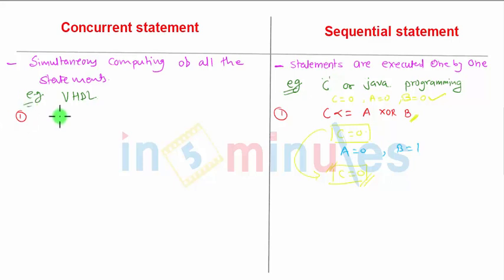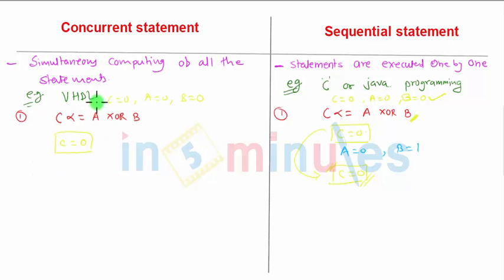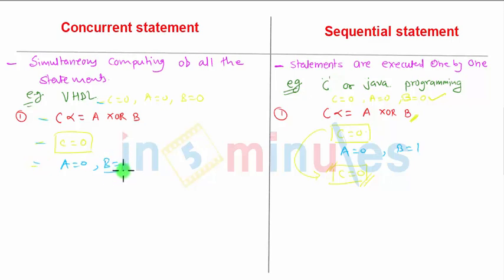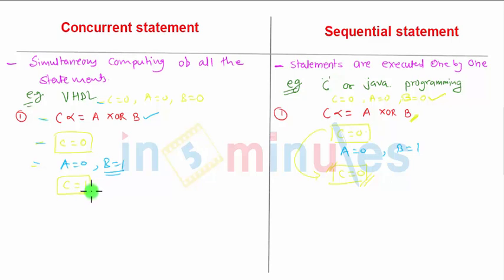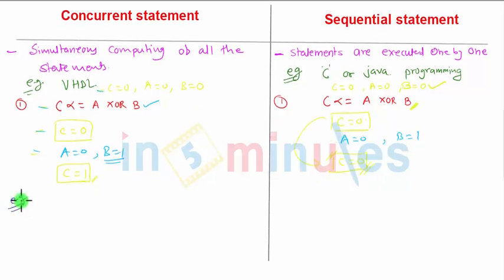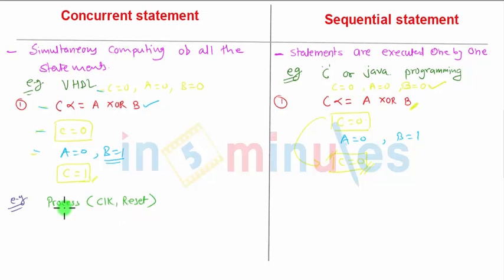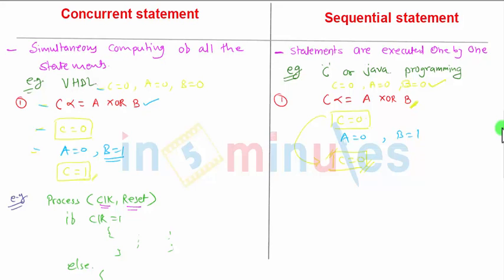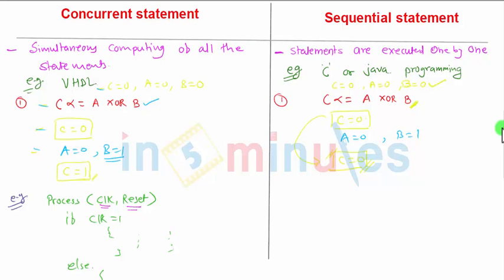Module5_Vid_7_IntroductionProgrammableLogic Devices_Concurrent &Sequential Statements(VHDL) (Part 2)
In this video you will learn about Difference between Concurrent and Sequential Statements (VHDL)

Pre - Requisite -